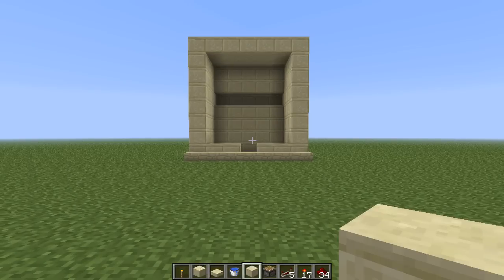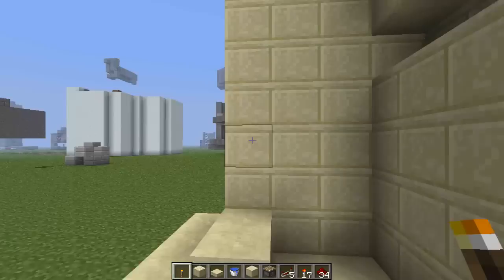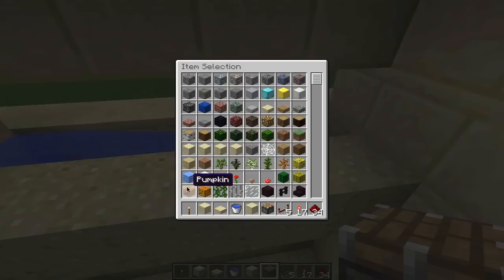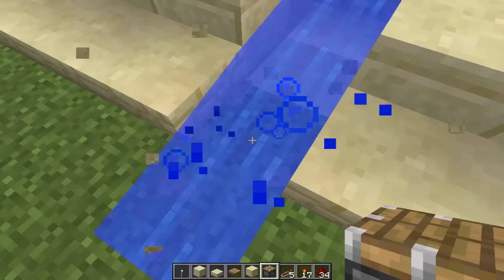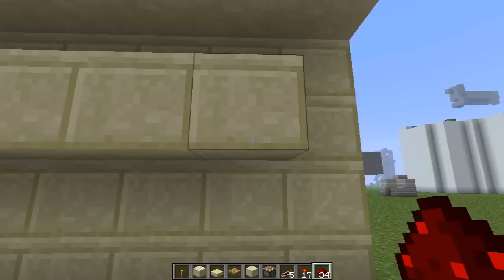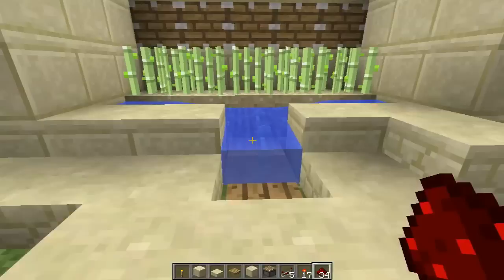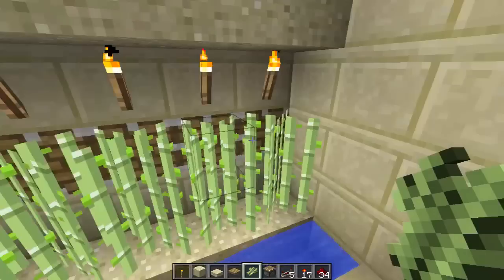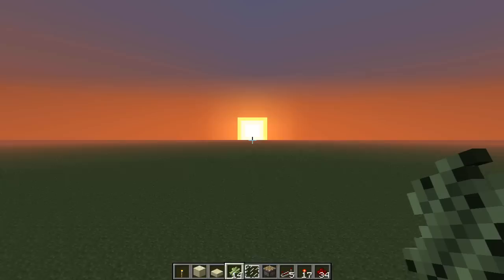Minecraft Tutorial- Sugar Cane/ Reed Farm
My Name Is John V. I Play Minecraft. Lets do it!

This tutorial is for TinnyNinjaFishy. (Nice Name) It is the Reed/ Sugar Cane Farm that we have in the LP world.

      10 pistons
      Ample redstone
      1 repeater
      1 pressure plate
      Many blocks of your choice